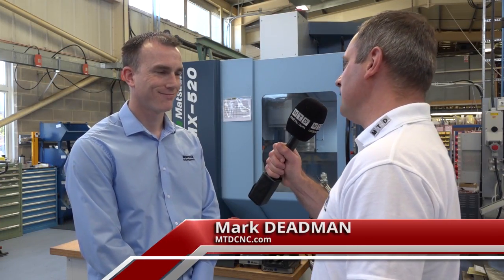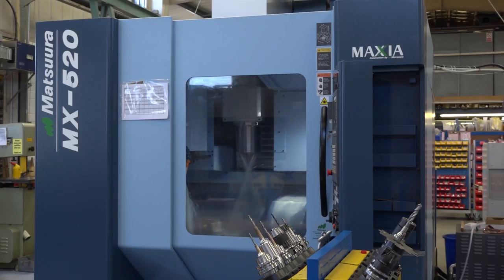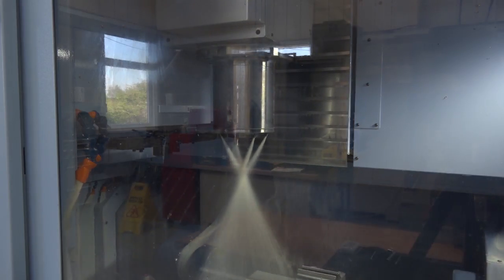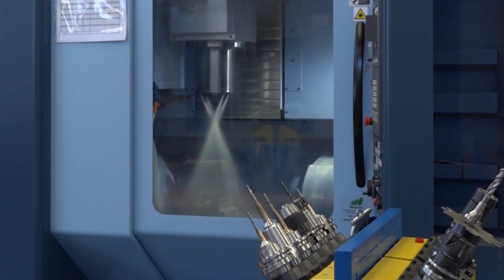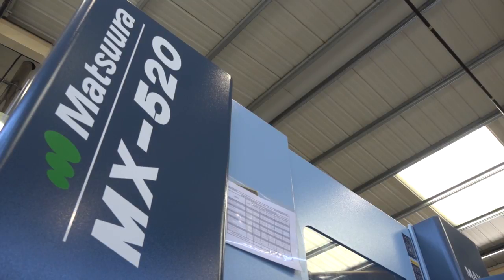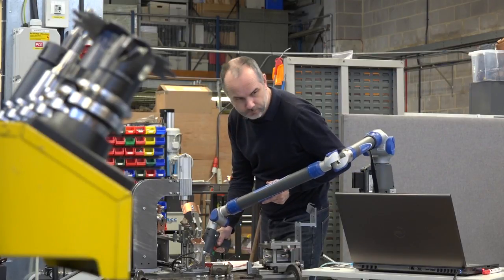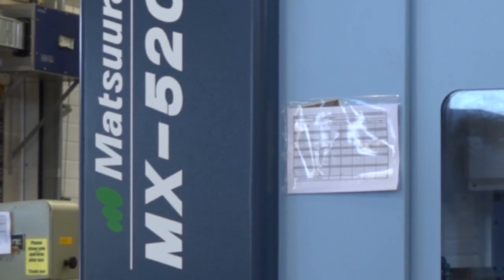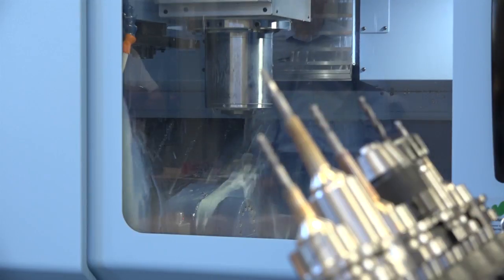Bowyer Matsuura 5 axis installation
Bowyer Engineering are without question a leading manufacturer operating precision, performance machine tools. One of which is a new Matsuura MX520 5 axis machine, very interesting to hear how this machine has vastly improved cycle times.